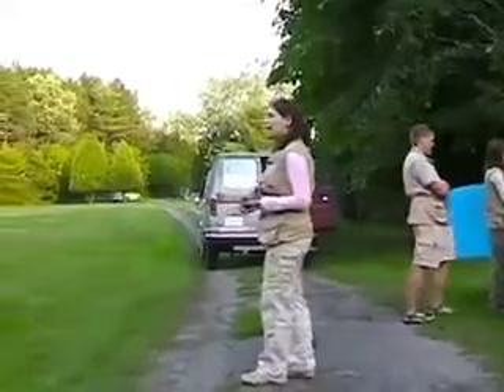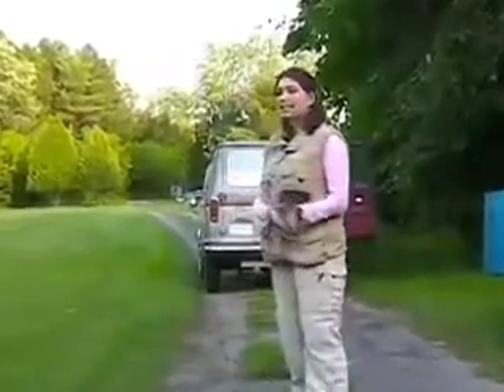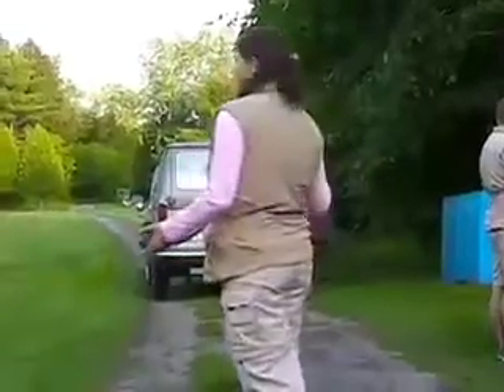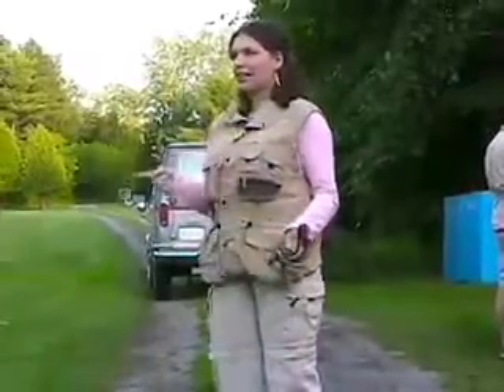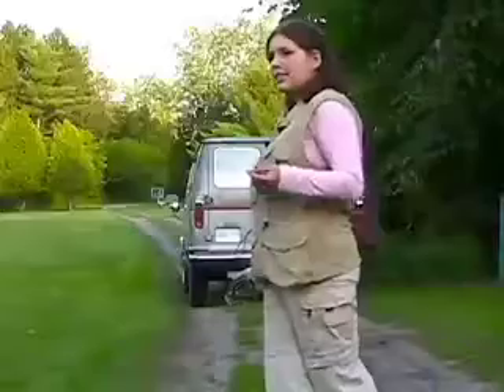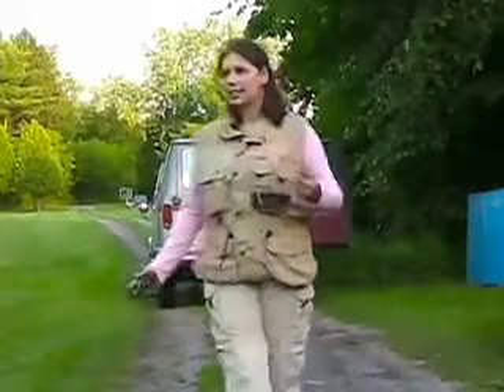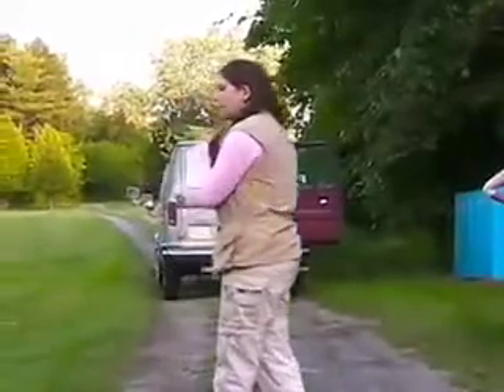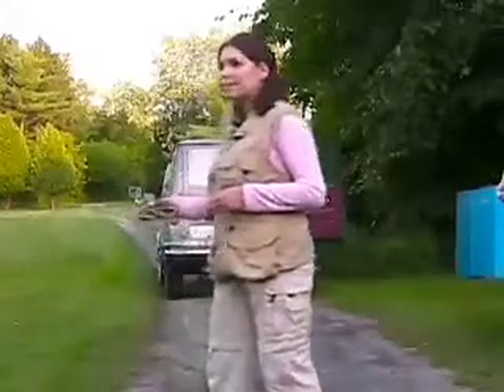Reptiles at Risk: On the Road (Part 1)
In the first part of the Reptiles at Risk: On the Road presentation, Mary Ellen uses an Eastern Garter Snake to make points about a couple of reptile myths: that they're cold-blooded, and that they're slimy. As it turns out, they're neither.

Filmed at Fitzroy Provincial Park, Ottawa, Ontario, on July 20, 2007.